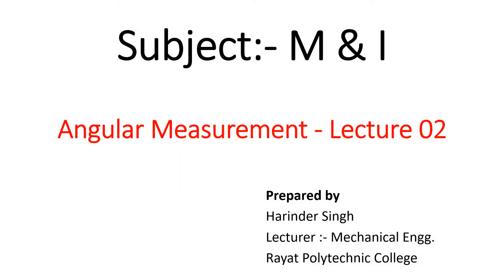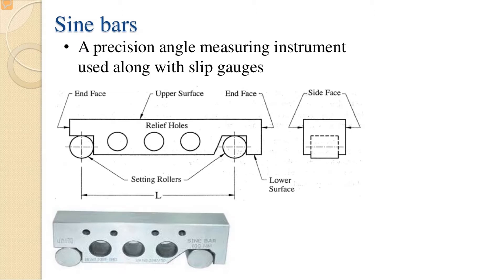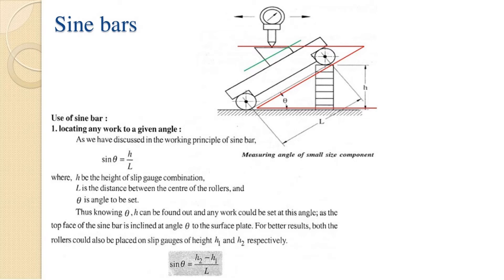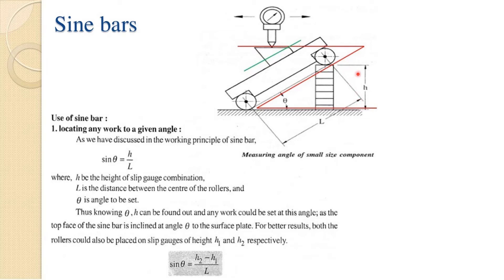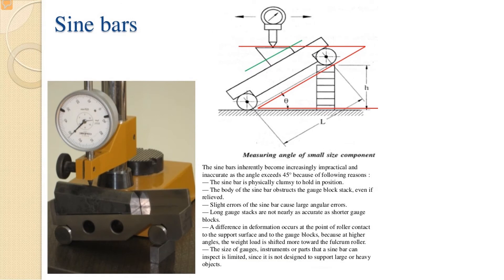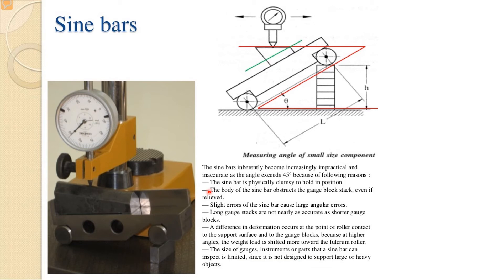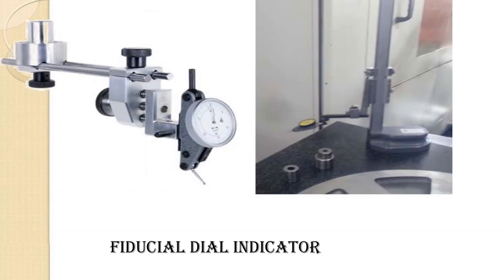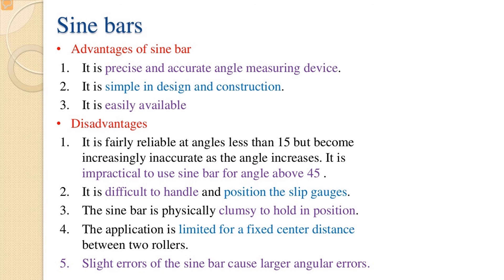Subject - M&I - Topic Covered - Sine Bar